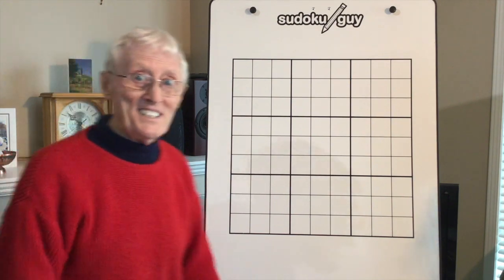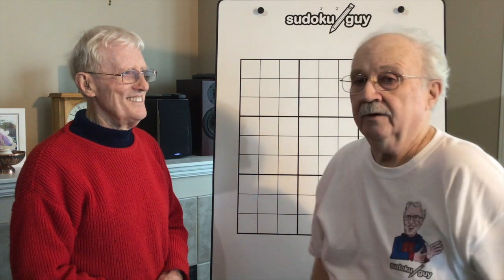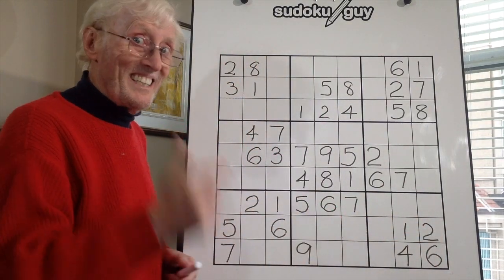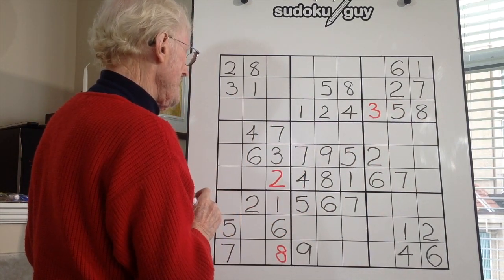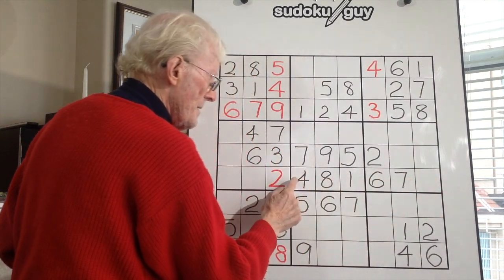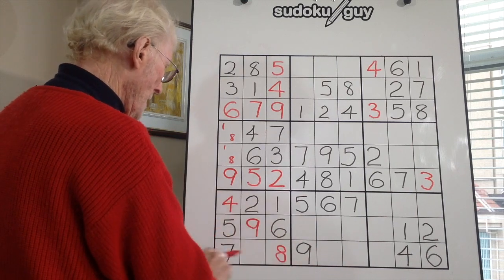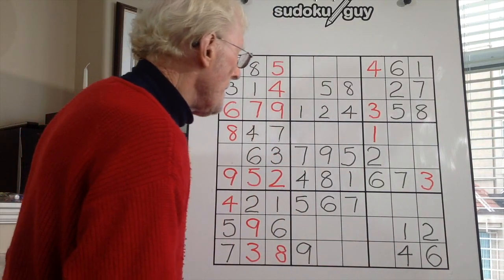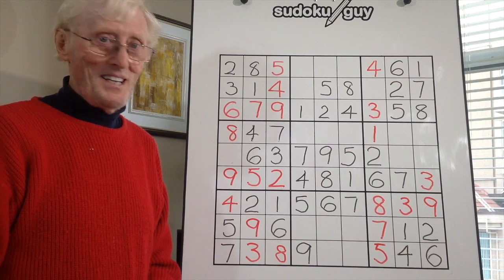Tutorial 59. The rectangle pattern within a Sudoku block.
A fun step by step video course on how to solve sudoku puzzles from beginners to advanced levels. It's FREE!
 T shirts and coffee mugs are now available.  Go to my channel page and click on STORE.
The most popular site online to learn how to solves sudoku puzzles from beginners to advanced levels.
In this tutorial I show a neat trick which you can use if you wish. You could solve this puzzle without using this technique. However, the more tricks and techniques you know and can spot the better. You never know how it could help.
Frequently when solving puzzles there are several paths to take to solve the puzzle.  SO MUCH DEPENDS ON WHAT YOU KNOW, WHAT YOU SPOT, AND WHEN
Thought for the day: One seed can start a garden One smile can lift a spirit. One candle can light a room. One conversation can start a friendship.